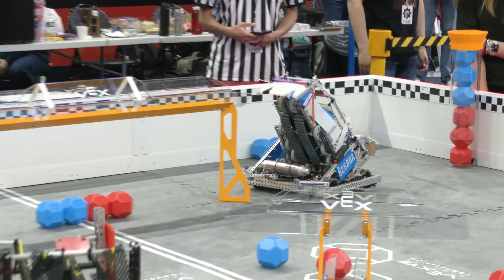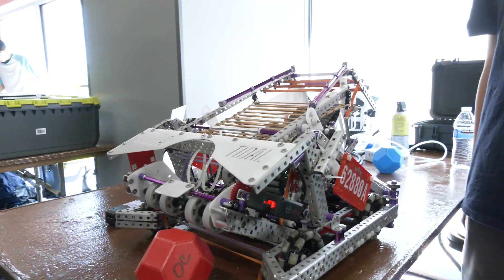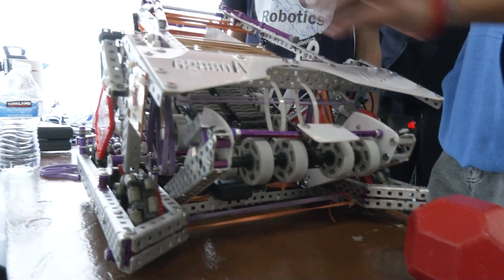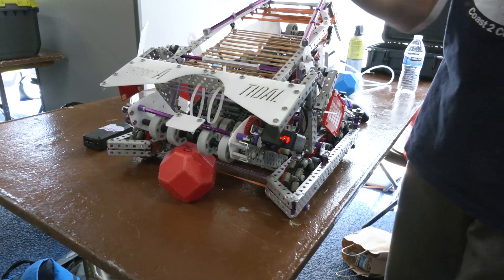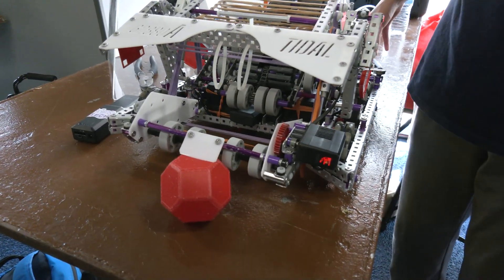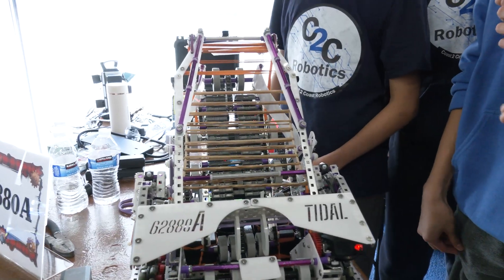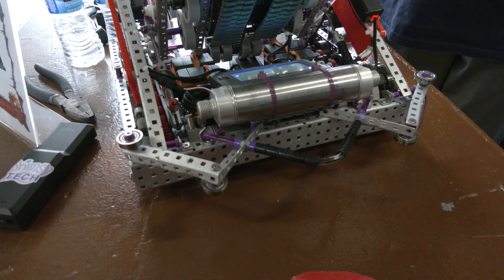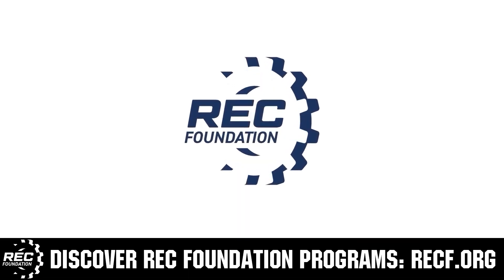62880A Tidal | Pits & Parts | Push Back Robot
One of the more creative robots at Highlander Summit Signature 62880A Tidal bring a great set of scoring mechs for blocks including their floating intake, tray and custom aligner and is able to go low under the long goals. You'll hear more about their programming, sensors and get a great overview on Pits & Parts.